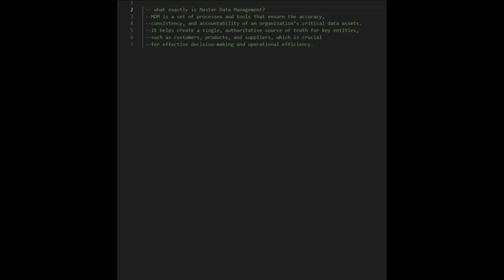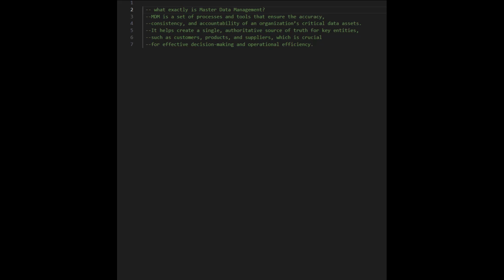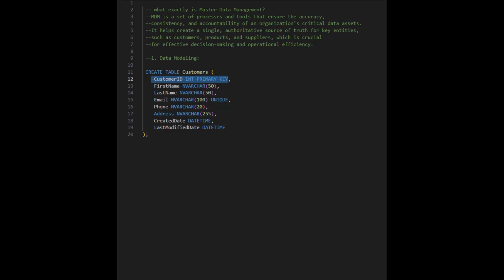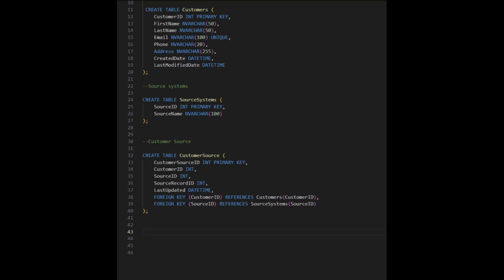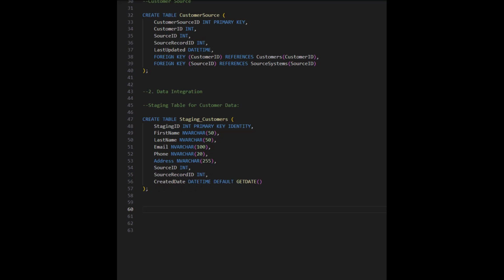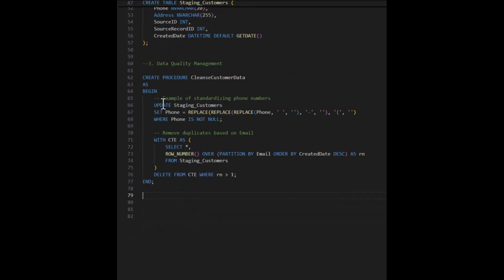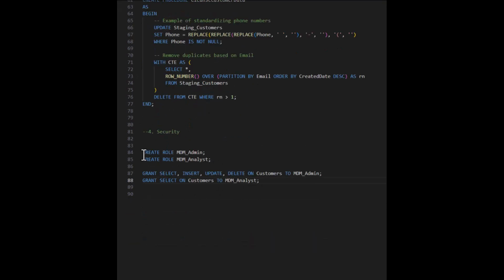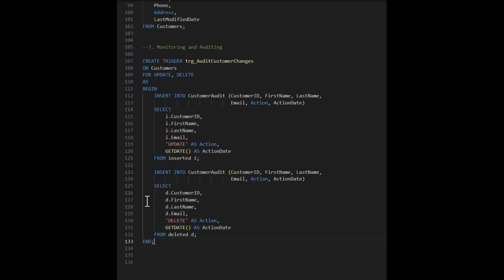Master Data Management (MDM) in SQL Server: Complete Tutorial on Metadata, Quality, & Integration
Introduction

"Welcome to this tutorial on Master Data Management (MDM) in SQL Server. Master Data Management helps us ensure that key data – often known as 'master data' – remains accurate, consistent, and governed across an organization.

In this tutorial, we'll dive deep into the essentials of MDM and its implementation in SQL Server. We'll explore foundational MDM concepts like metadata management, data quality, data integration, and governance, explaining why each is vital for maintaining high data standards. You’ll see SQL code examples that highlight each process, offering a step-by-step look at creating a well-structured, reliable master data management framework in SQL Server.

Whether you’re a data engineer, database administrator, or data governance professional, this video will help you understand the key concepts and learn how to implement MDM in SQL Server effectively. Let's get started!"